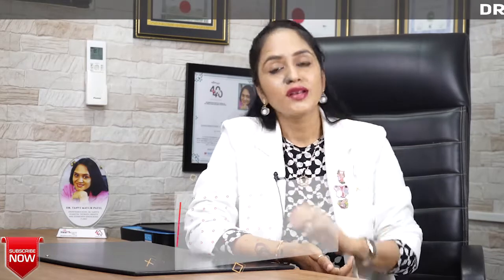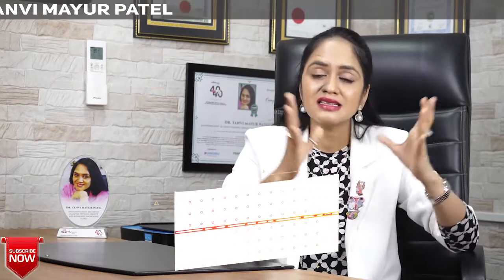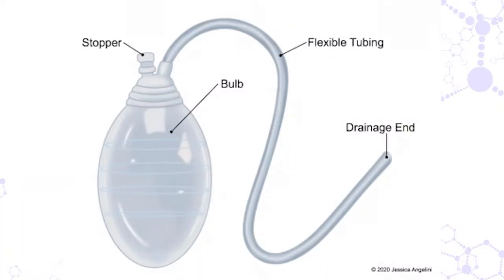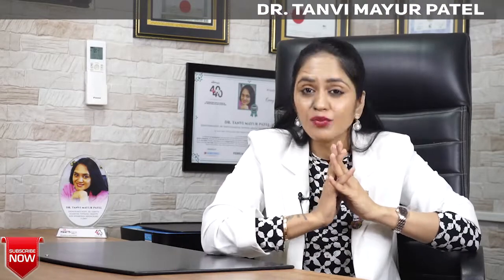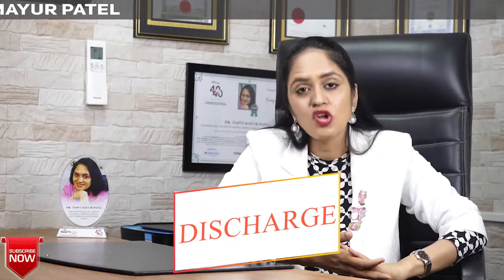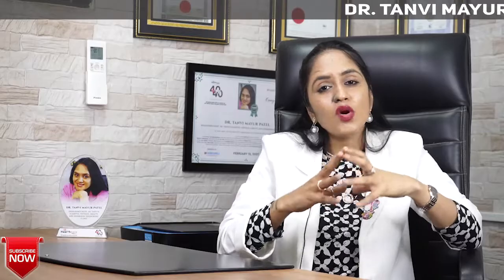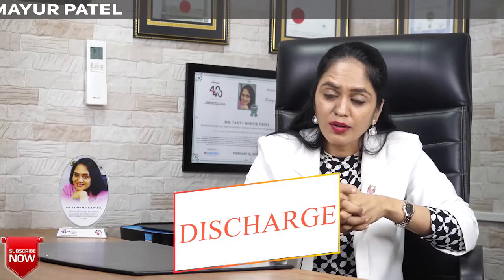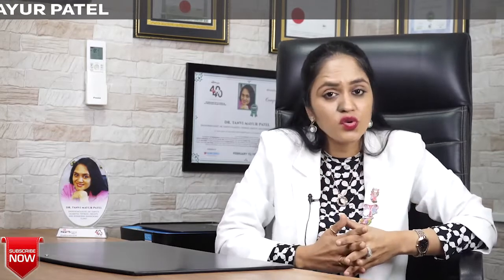Home Care - After Thyroid Surgery by Dr Tanvi Mayur Patel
We are happy to announce that with we are ranked Top Endocrinologist in Mumbai.

CLINIC ADDRESS ( No branch)
1 Rupal Apartment, Samarth Ramdas Marg, Off 10th Road, JVPD, Juhu, Mumbai, India